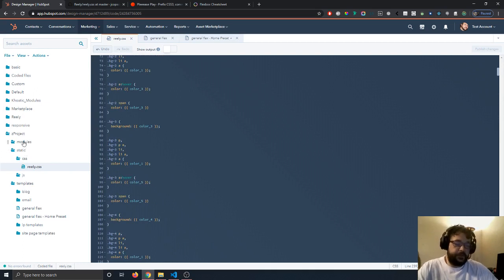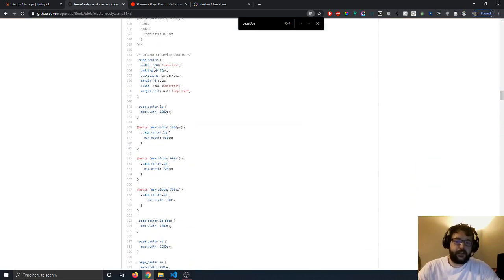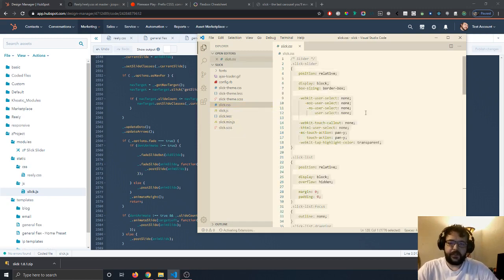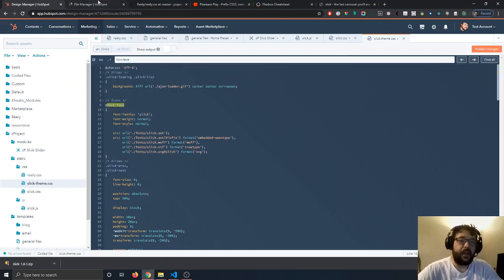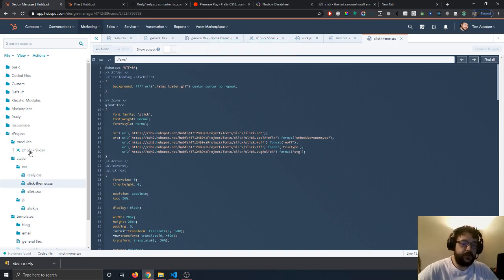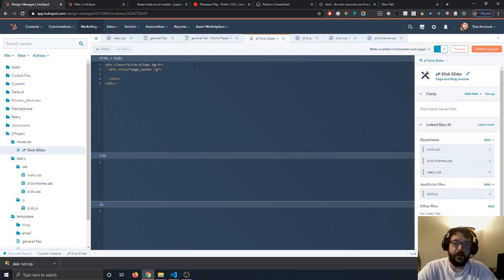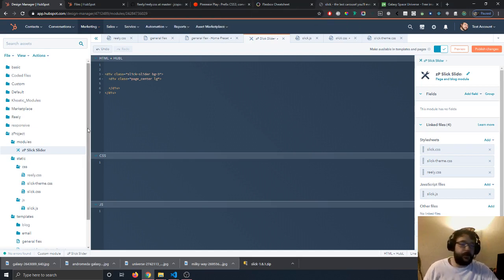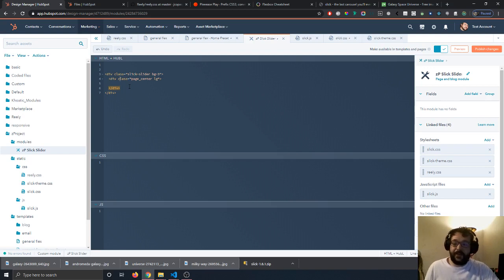Part 2/5: Working with Slick.js in Hubspot | Slick.js Slider Module | Hubspot Custom Module Tutorial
In this video I show you how to add slick.js, and all of it's dependencies to your Hubspot design tool's file system.